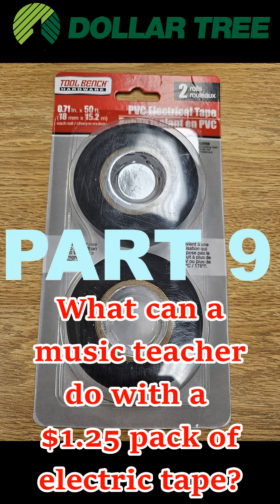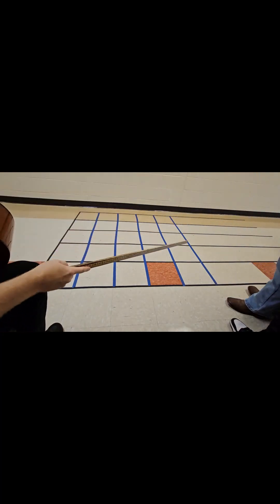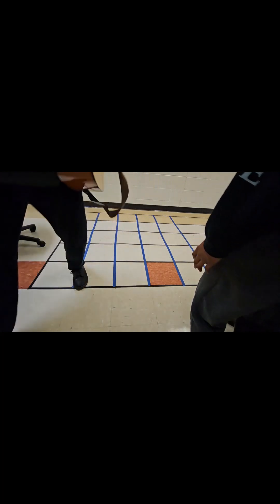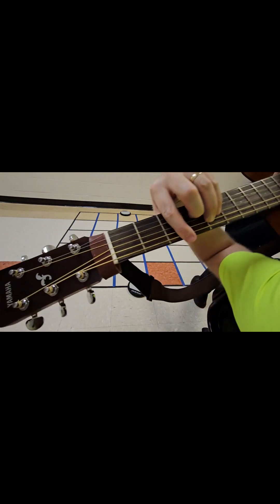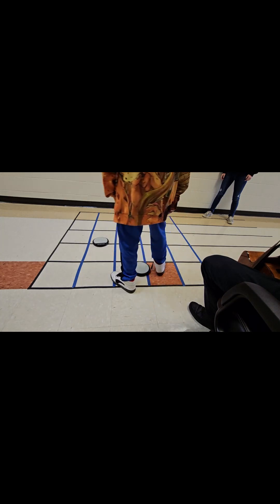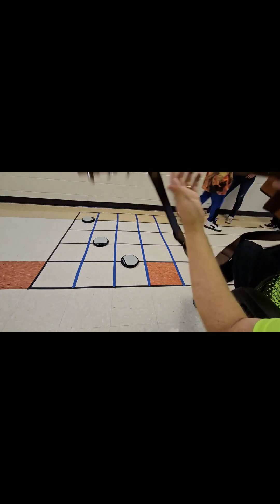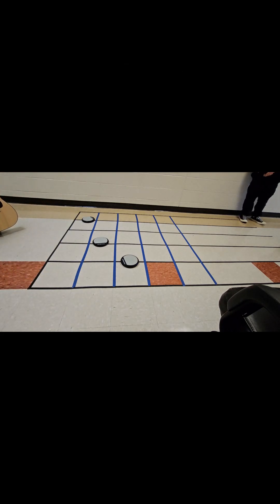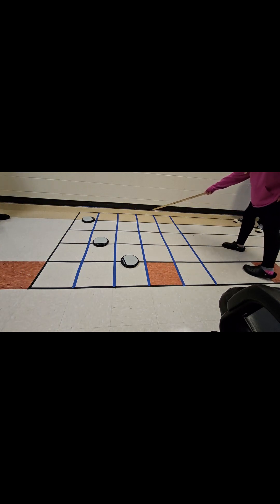How to use electric tape to teach guitar chords